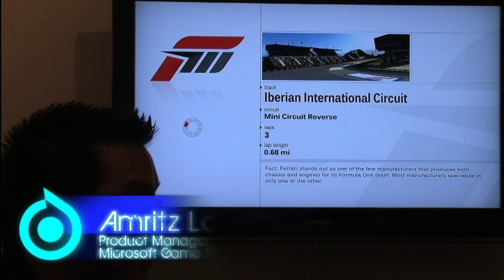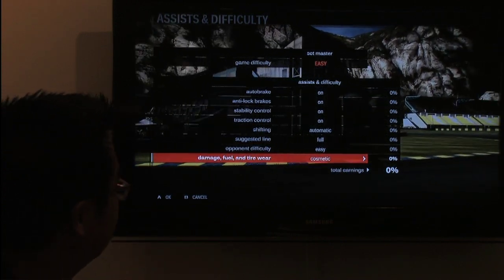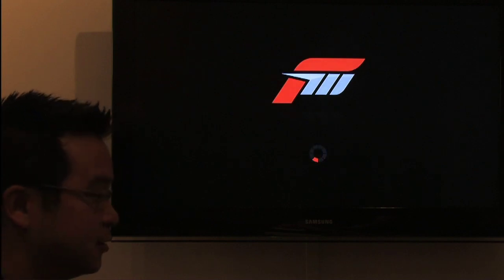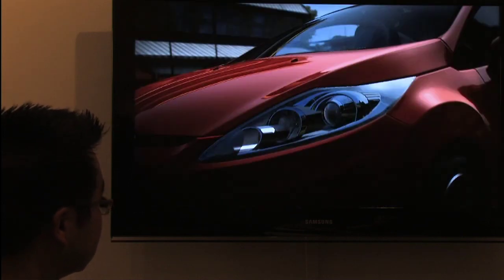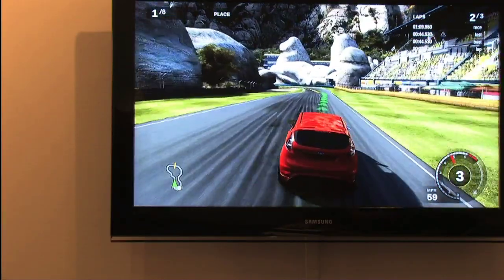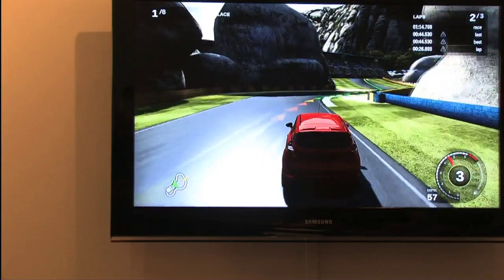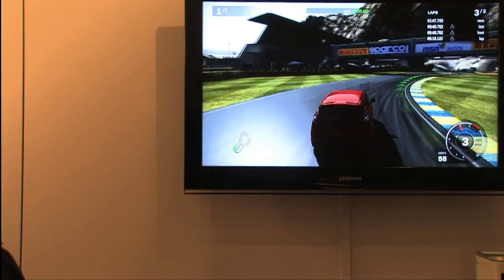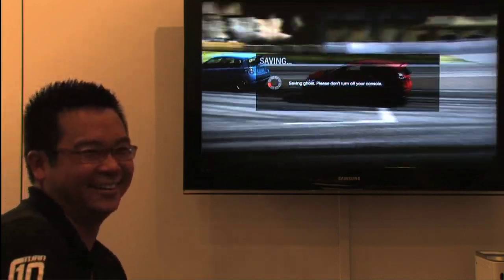Forza Motorsport 3 Demo Part 3 of 3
GameSpot @ GamesCom 09: We drive through a demo with product manager Amritz Lay, product manager. Check out your first race.